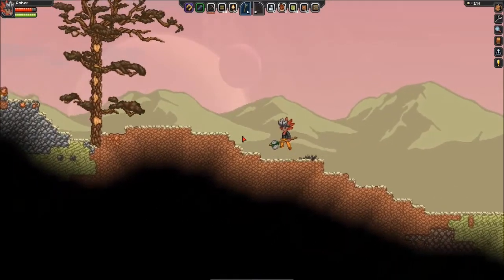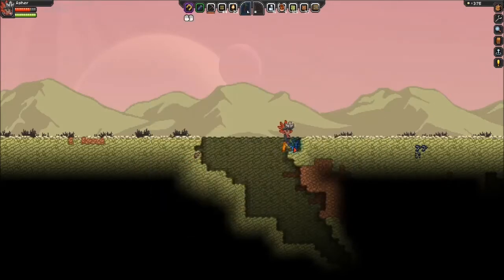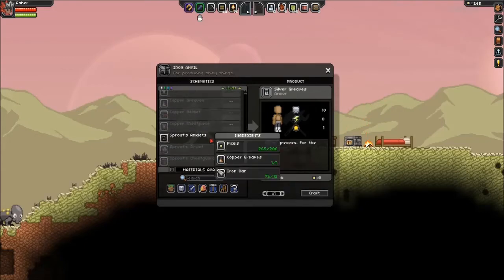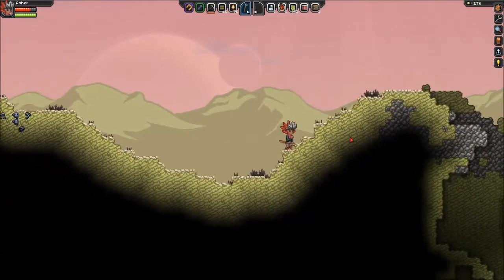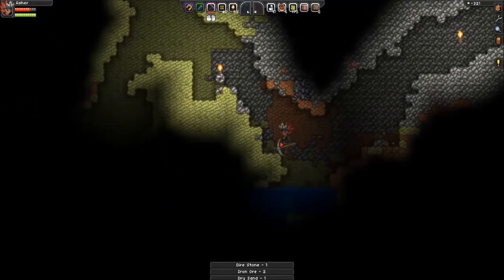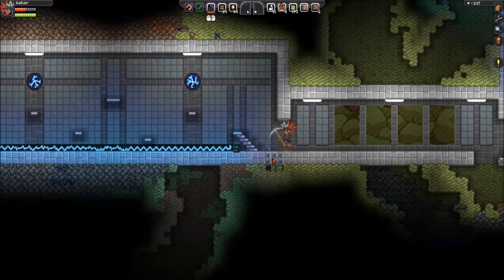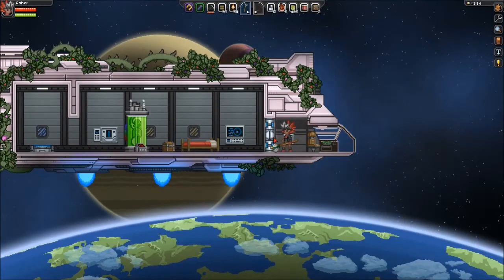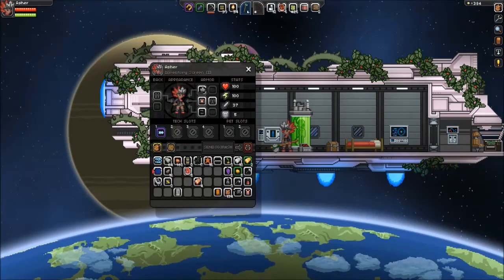Starbound Beta #7: Trolled in the Desert - Let's Play Starbound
Starbound #7: Trolled in the Desert - Let's Play Starbound

Another day, and more Starbound.  The sand will forever be stuck in Asher's boots.  That can't be a good thing for a living plant.  But today's episode features going deep into the world once more in search of precious resources.  But to be honest my time on this Planet may not last much longer.

Starbound
Starbound Preview
Starbound Features
Starbound Beta
Starbound Let's Play
Starbound LP
Let's Play Starbound
LP Starbound
Starbound Tips
Starbound Getting Started
Starbound Playthrough
Starbound Gameplay
Starbound Alpha Sector
Starbound Beta Sector
Starbound Review
Starbound Threat Level 1
Starbound Threat Level 2
Starbound Threat Level 3
Starbound News
Starbound Update
Starbound TIY
Starbound Items
Starbound Crafting
Starbound Preview
Starbound Guide
Starbound Apex
Starbound Glitch
Starbound Human
Starbound Avian
Starbound Novakid
Starbound Floran
Starbound Help
Starbound Quests
Starbound Tutorial
Starbound Ships
Starbound Beginner Guide
Starbound Exploration
Starbound FTL